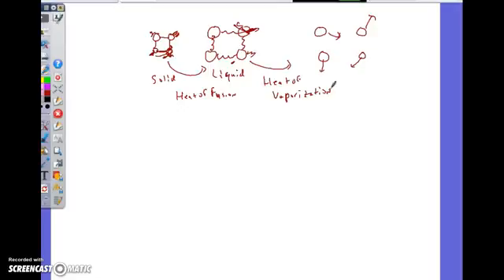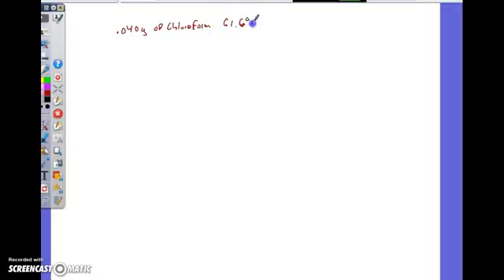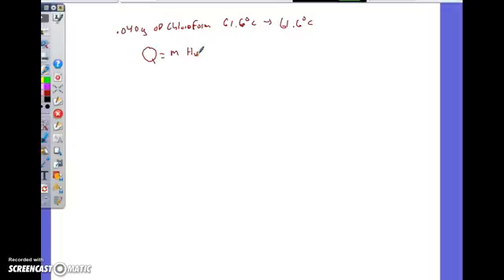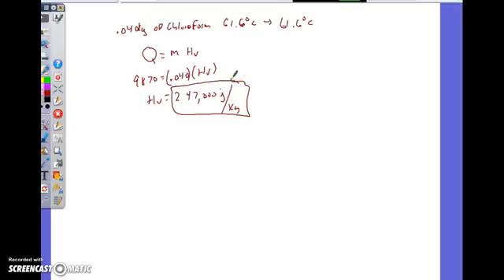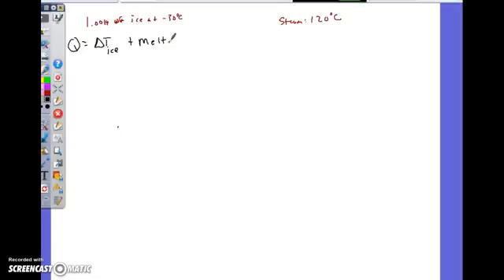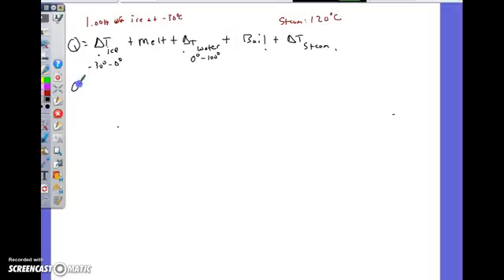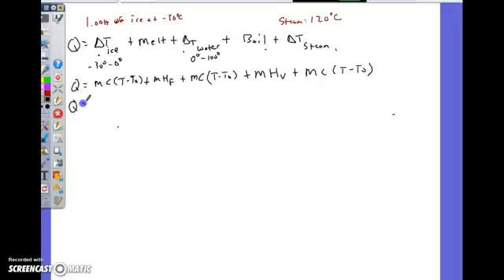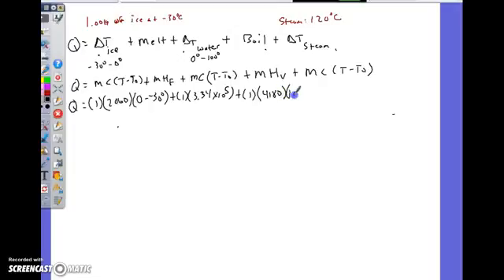8-1 part 2